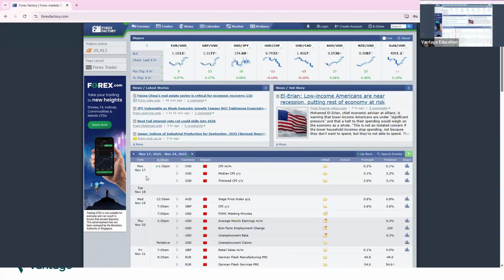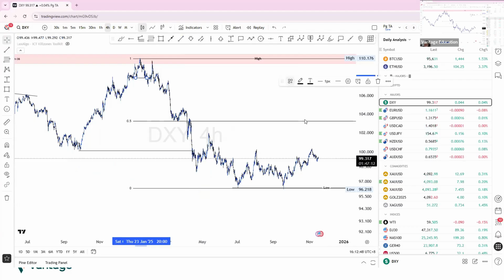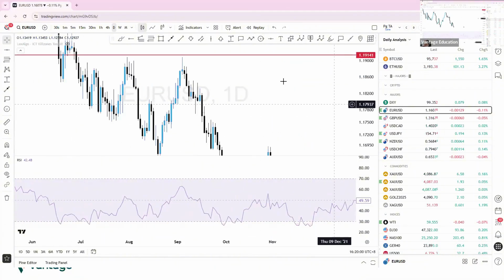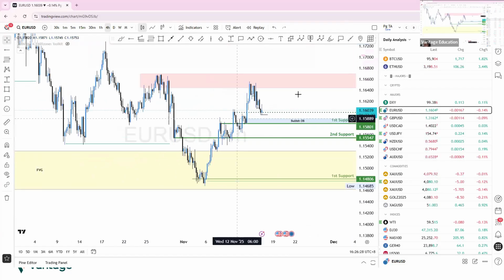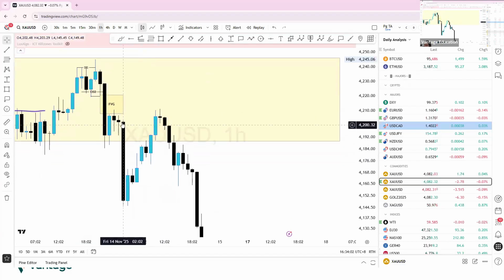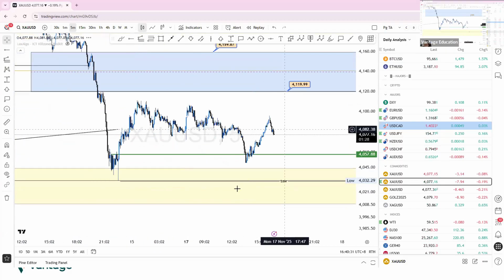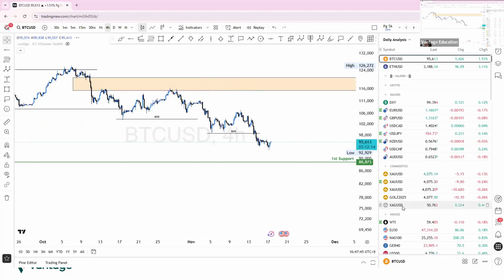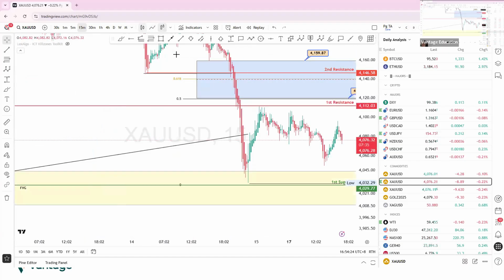Vantage Markets Webinar | 17 November 2025 - Breaking News & Setups